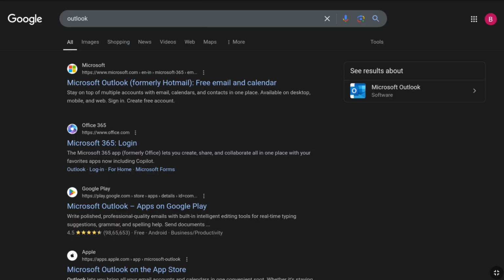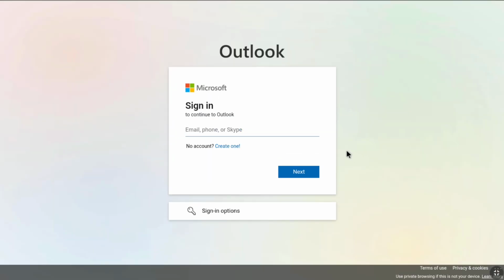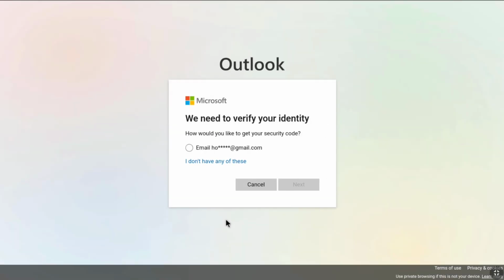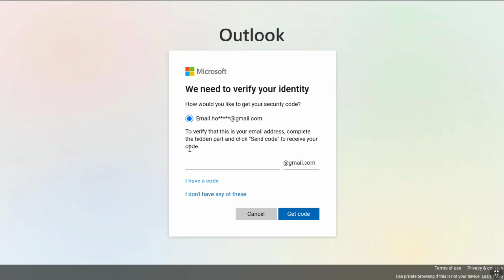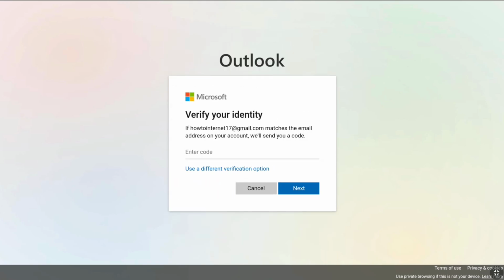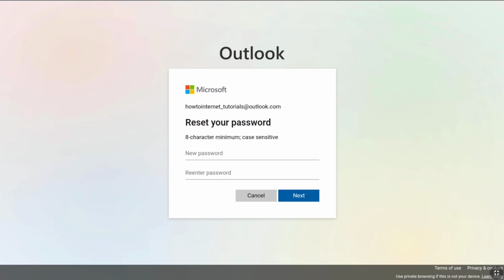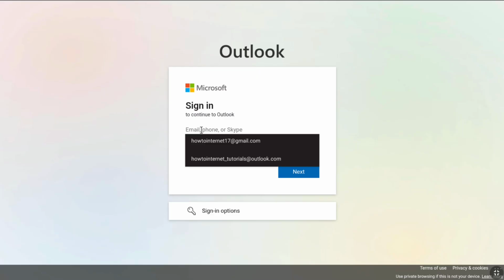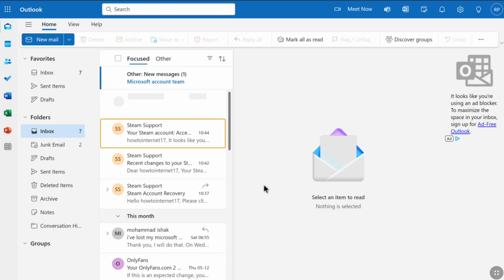How to Reset Your Outlook Password | Reset Forgot Outlook Account Password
How to reset outlook email account password if forgotten!

Protect Your Multi-account Browsing with the most Secure Antidetect Browser—AdsPower. Try it now!

🔥 Boost Your Anonymity & Speed with Trusted Proxies!

In this tutorial I'll show you how you can reset password of outlook account if you forget it. So you lost access to your outlook email coz you forgot your password and can't login, then this simple and easy guide you to reset your outlook email password. And once you reset your outlook password, you can create a new password for outlook and then successfully sign in to your outlook email.